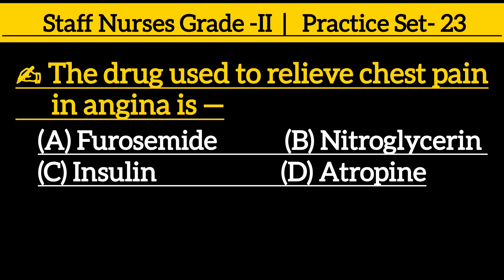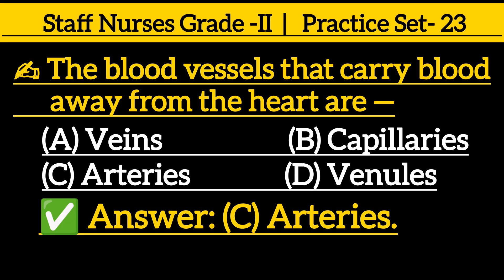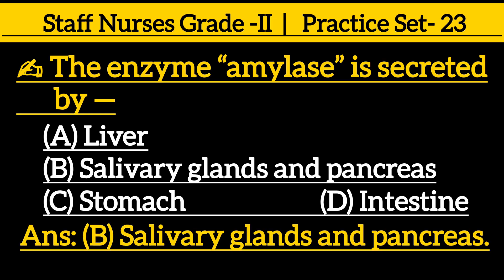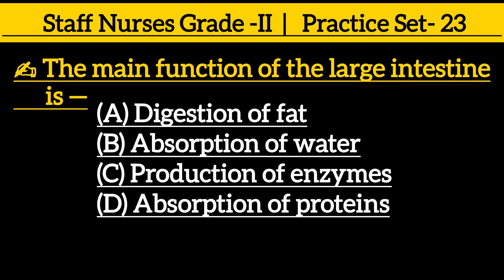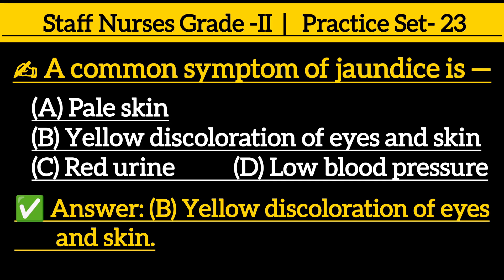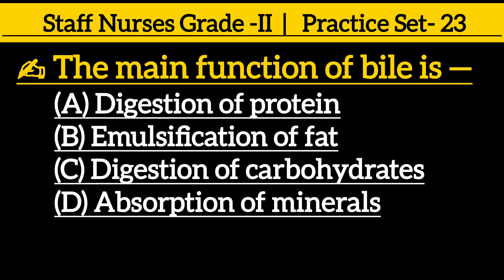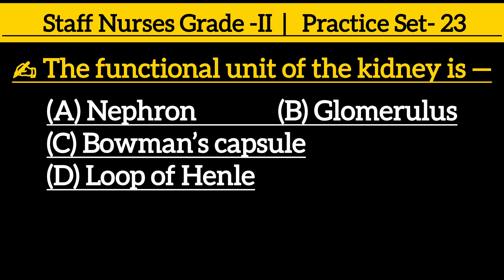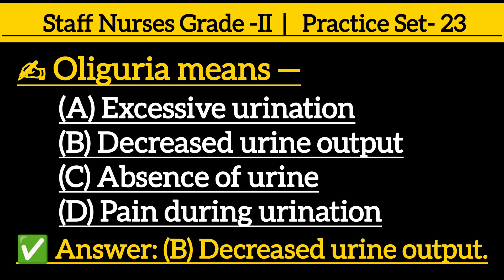West Bengal Staff Nurse Grade-II Practice Set 23 | West Bengal Nursing Exam Preparation 2025